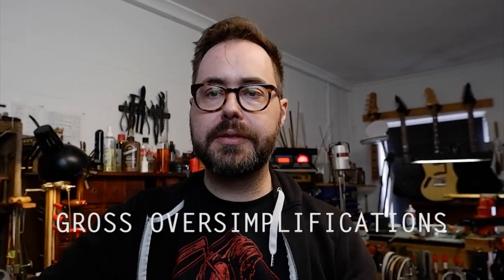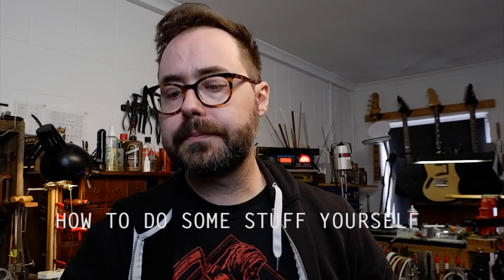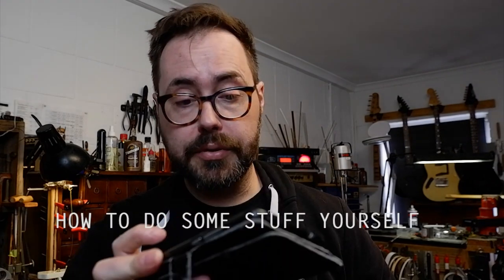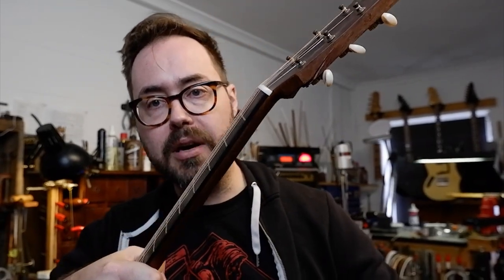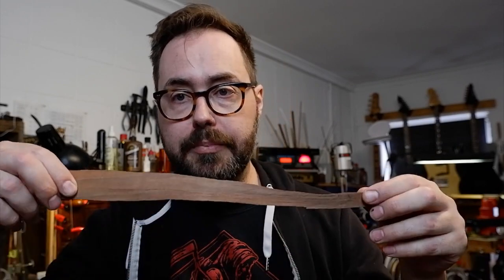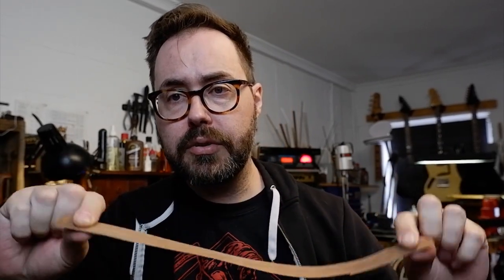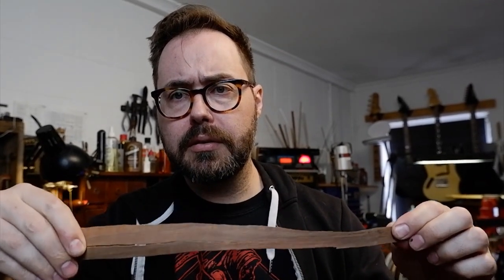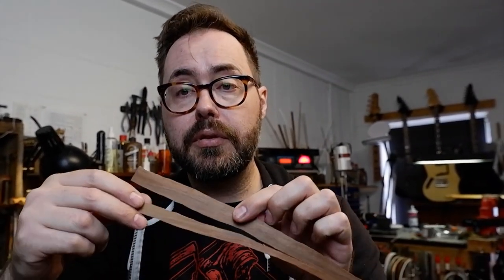#17 - Headstock Breaks - Gross Oversimplifications: Guitar Maintenance Tips and Tricks in ~3 minutes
Snapping headstocks? Please don't.

I repair guitars for a living but there's a lot of simple stuff people could be doing themselves, so I'm going to go through a topic each episode and hopefully you get some inspiration to DIY. For some reason I thought timing these videos would be a good idea. Was it? Probably not.